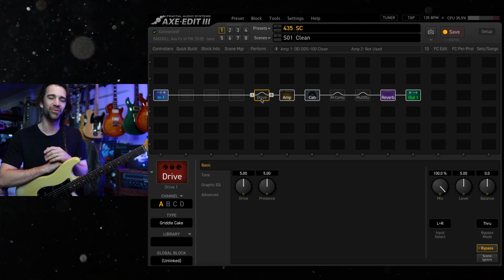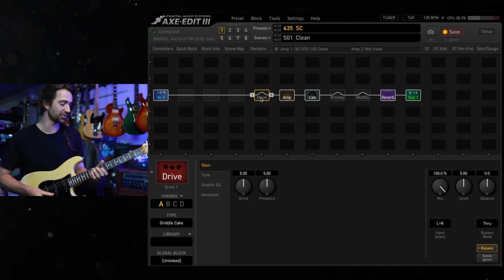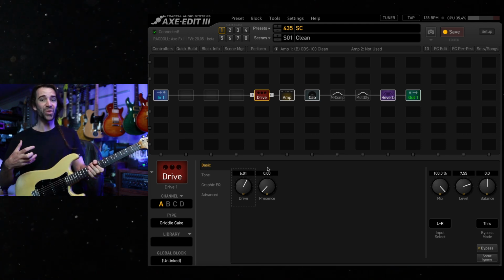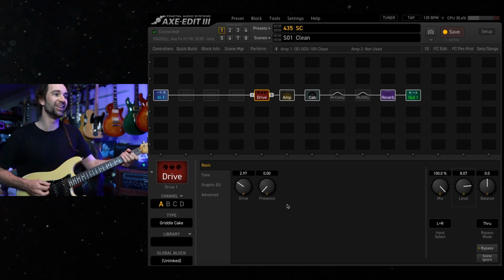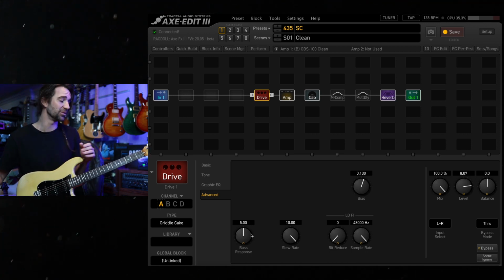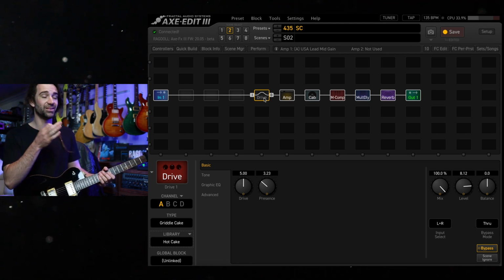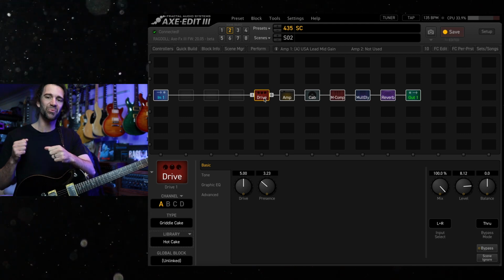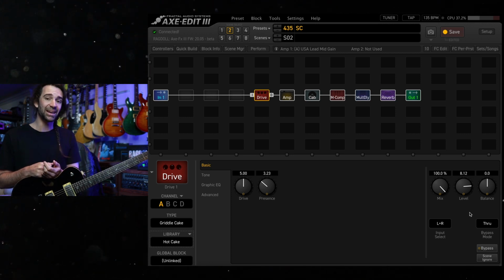New Axe-Fx III Hot Cake Model | 5 Minute Tones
Feeling social?